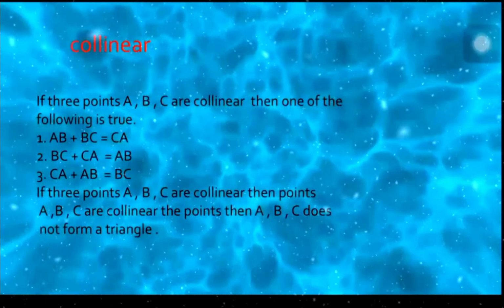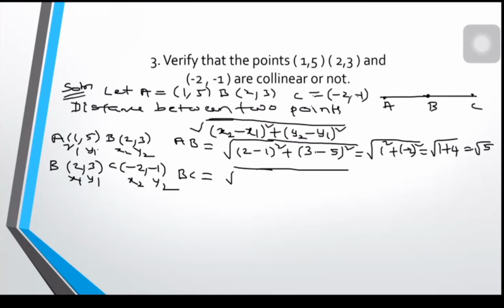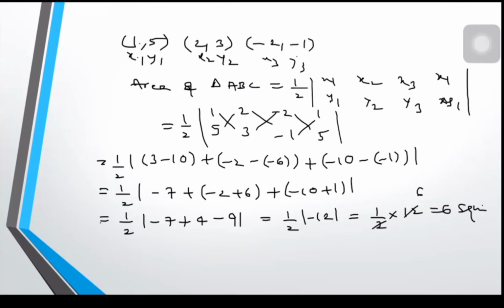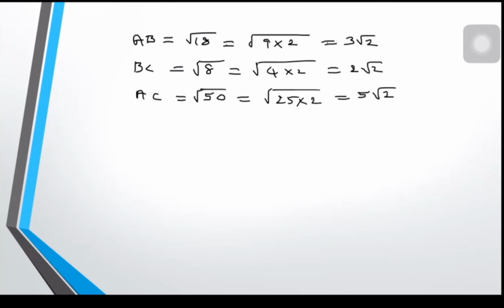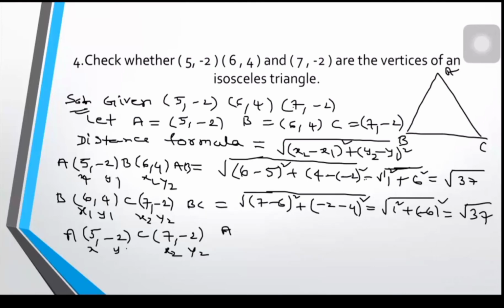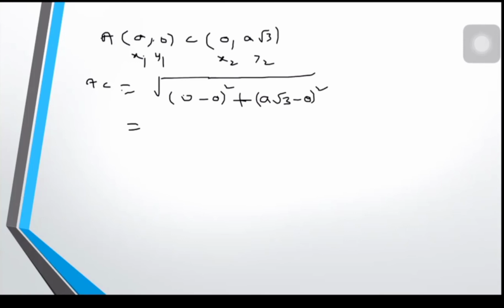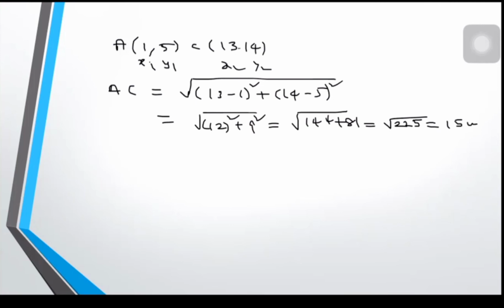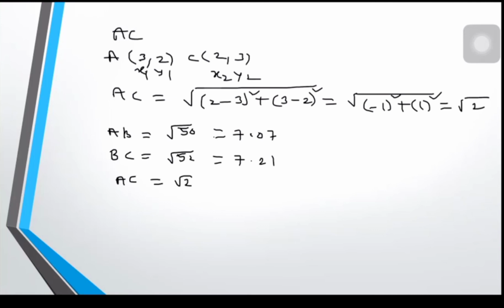X MATHEMATICS CH 7 COORDINATE GEOMETRY EXERCISE 7 1 3,4,6,14, EXAMPLES 2